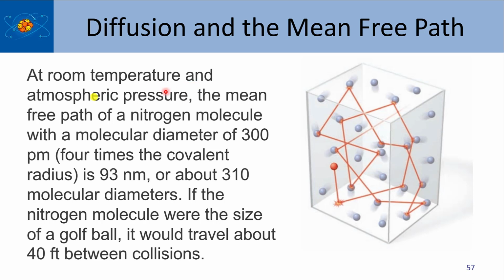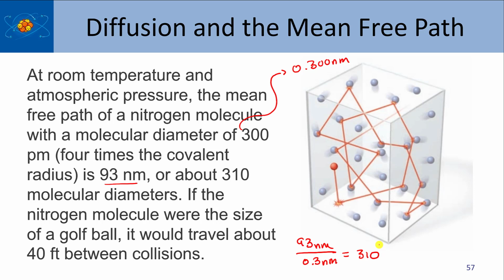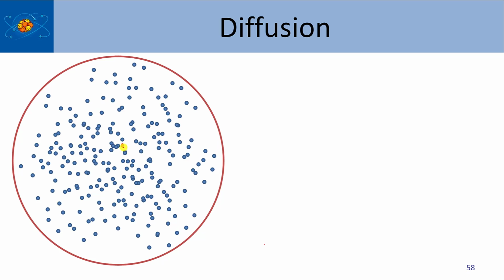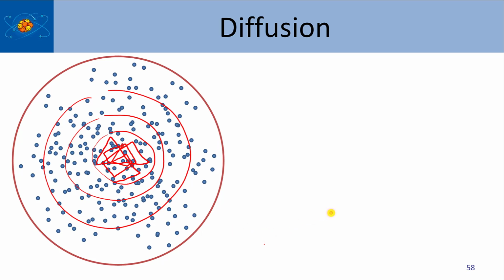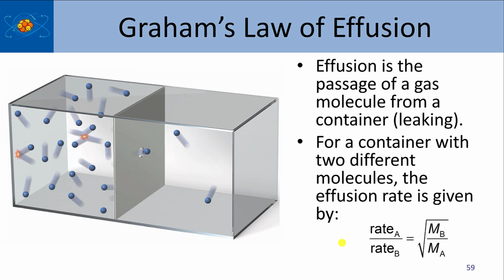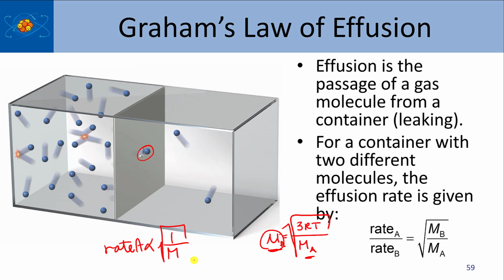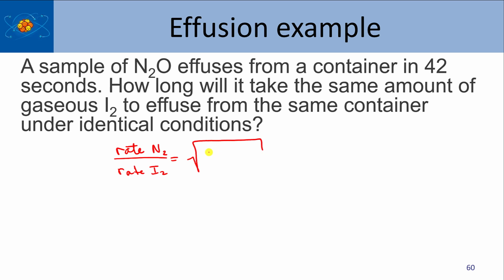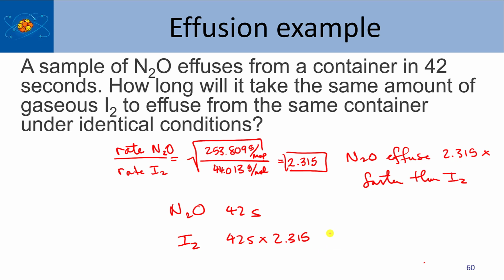13 Ch 6 Diffusion and Effusion